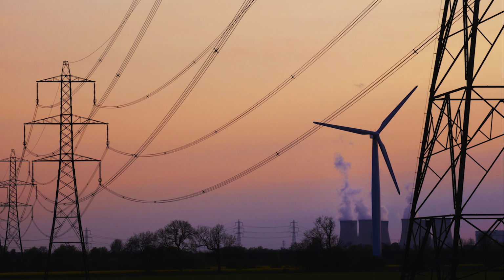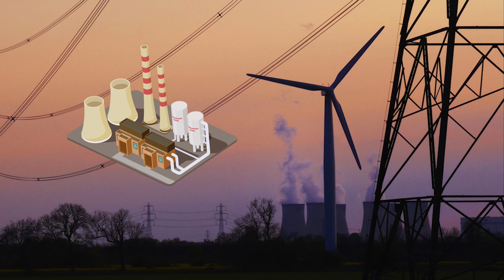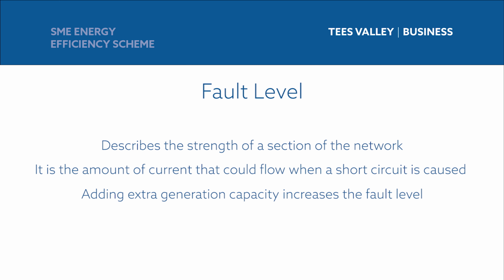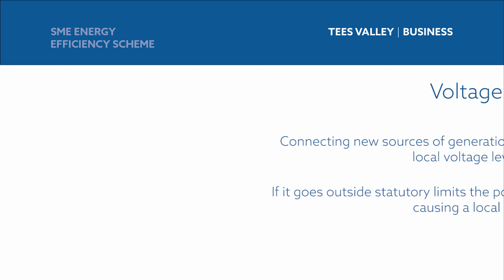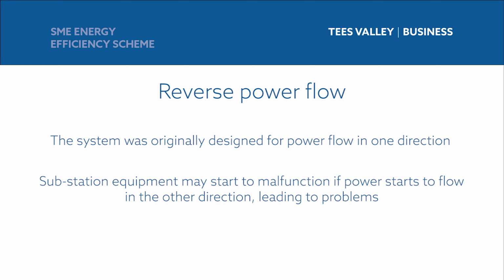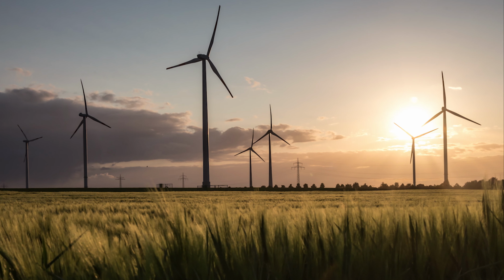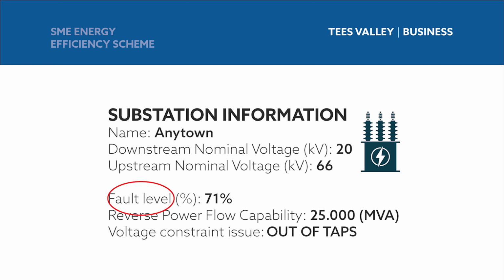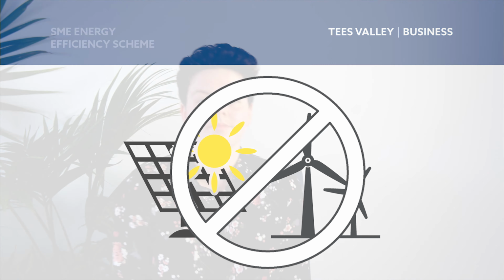Grid connections for renewable energy and EV chargers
This video explains the challenges that may be faced by small and medium sized companies (SMEs) who wish to connect local electricity generation systems such as solar PV to an existing grid connection within their buildings.

0:00 Introduction
0:35 UK Grid Basics
2:11 Technical Jargon
5:33 Planning a Renewable Energy Installation
7:18 Installing Battery Energy Storage Systems